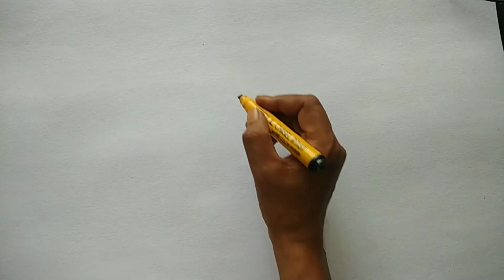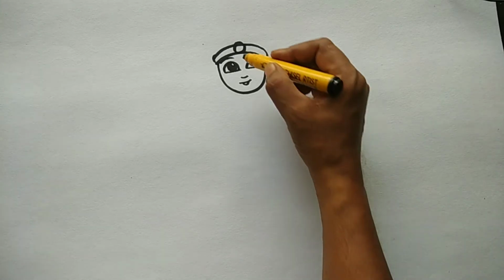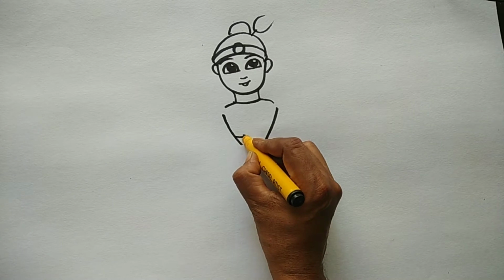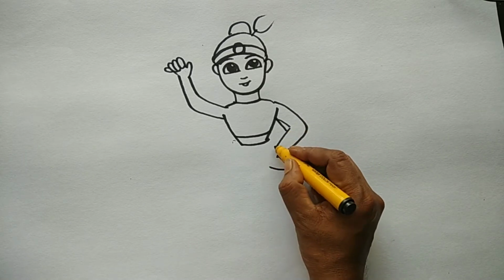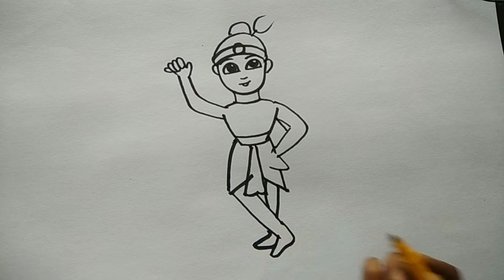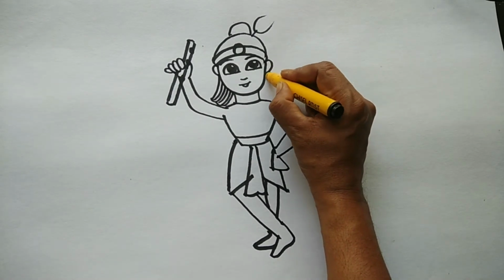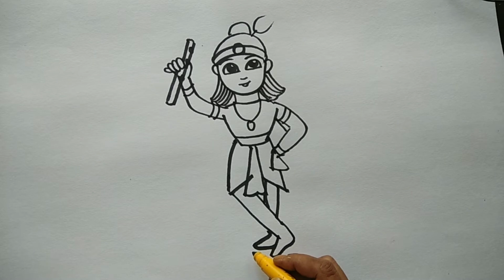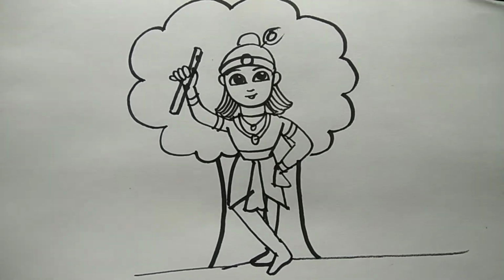let's draw KRISHNA.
Krishna is the incarnation of Ananda. In this birth celebration of KRISHNA today, let's draw Little Krishna, the most enchanting, most beautiful,  most sweet
 I hope you like my painting. Please share your thoughts. Stay HAPPY and INSPIRED.
And SHARE this channel to your loved ones to spread JOY. Thank you